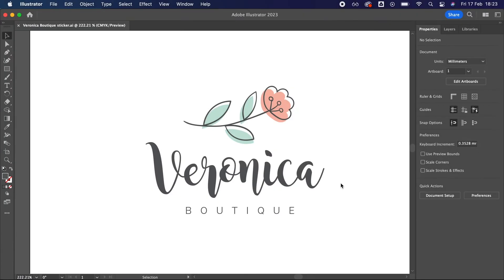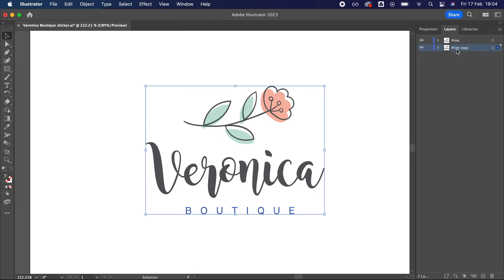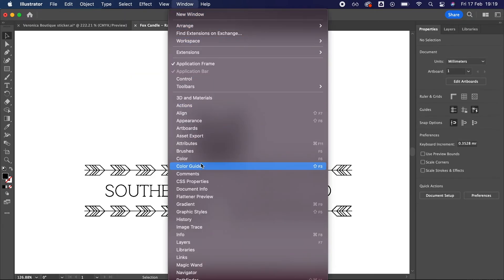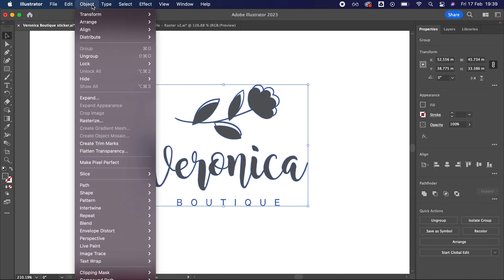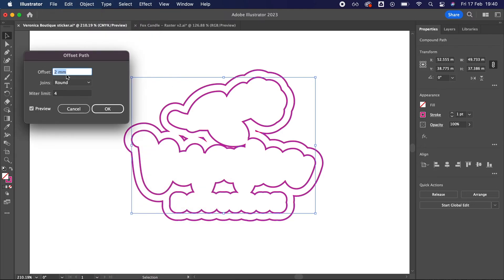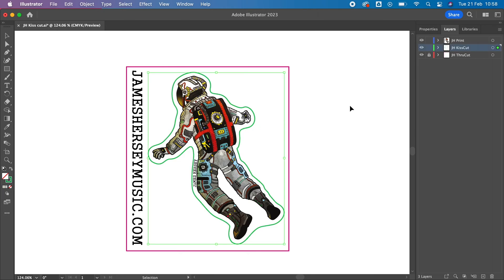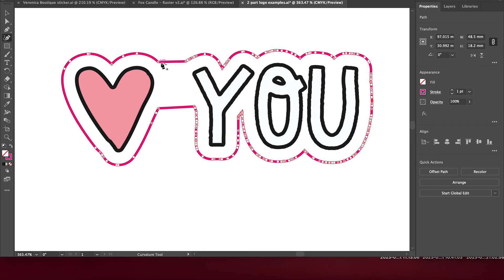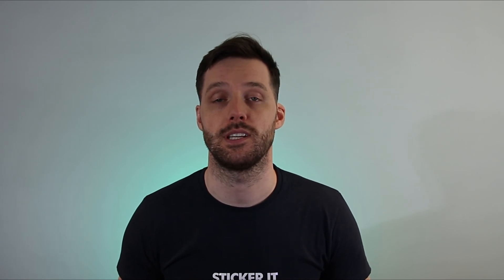Designing for print: How to create a cutline in Illustrator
Learn how to quickly and easily create a cut line for your print designs in Illustrator. This simple tutorial will show you how to ensure your designs are ready for print!

Contents of this video:
0:00 Intro
0:27 What is a cutline
1:08 Is your artwork ready?
1:33 Creating a thru-cut line
2:00 How to handle bitmap
2:51 Adding an outline
3:23 Rounding a cut line
3:56 Creating a kiss cut line
4:23 Joining two parts of your design
4:53 What to do next

For more tips and tricks on creating the perfect sticker or label, check out these resources:

Do you want to test your design?

Then our custom samples are just what you need. Get 10 stickers with your design printed